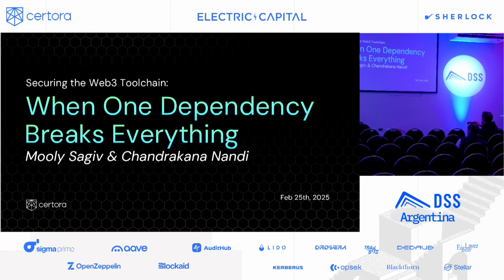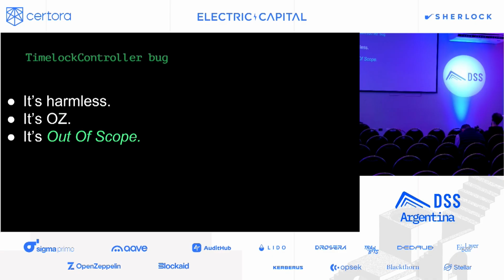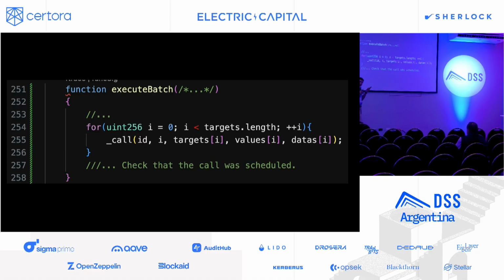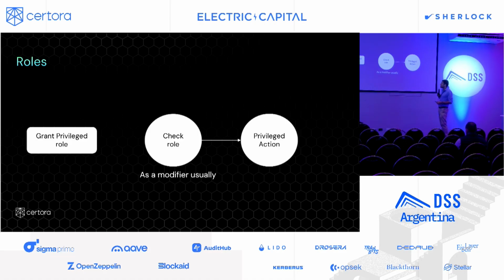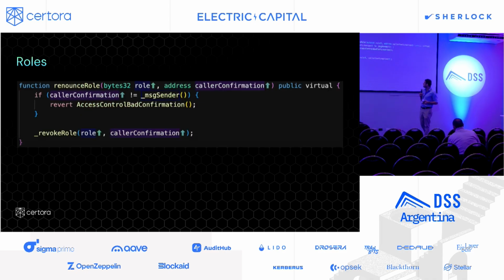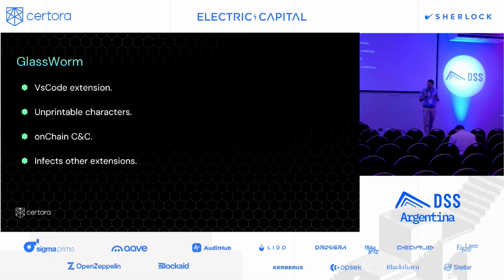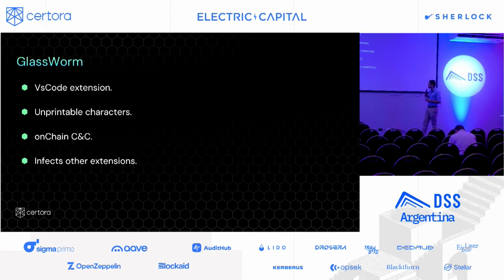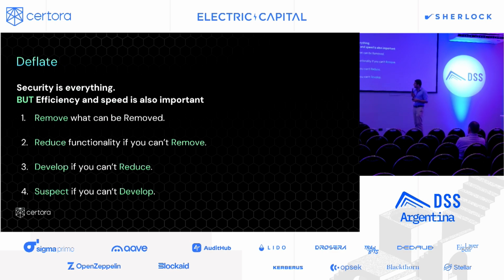When One Dependency Breaks Everything: Securing the Web3 Toolchain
Ray Orlev, Security Researcher Team Leader, Certora

A single library, package, or IDE extension can undermine even well-written smart contracts. This talk shows how to triage toolchain risk fast and shares real cases from npm and VS Code that put Web3 projects at risk, with practical ways to reduce exposure.